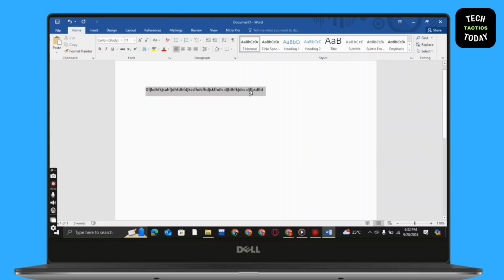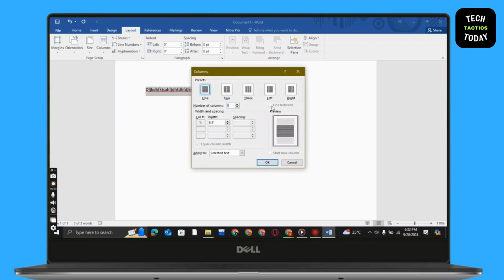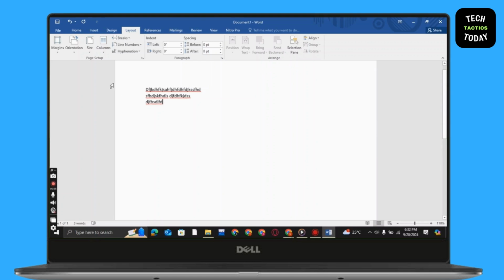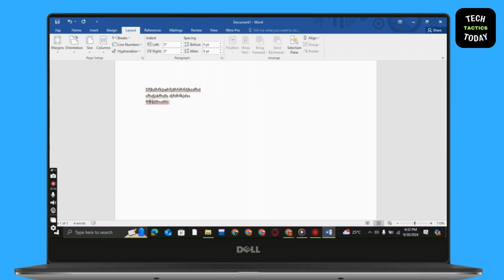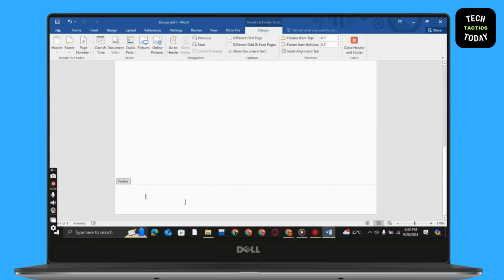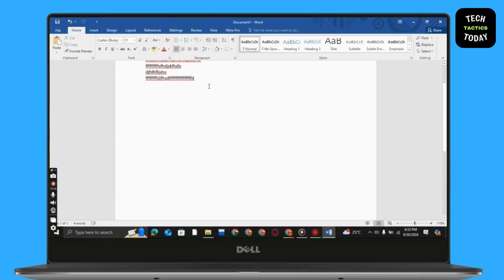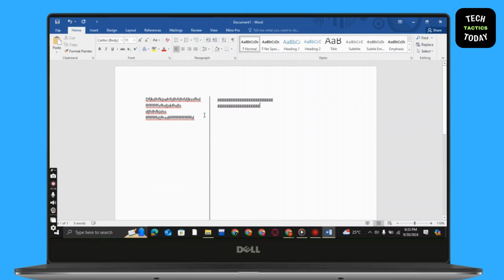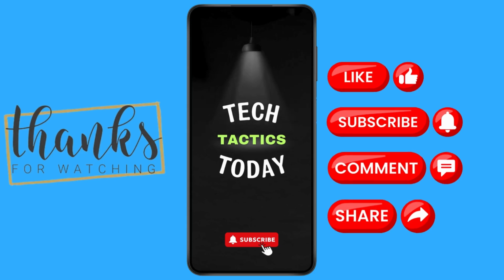How to Add a Vertical Line Between Text in Microsoft Word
In this video, we’ll show you step-by-step how to add a vertical line between text in Microsoft Word. Whether you’re looking to enhance your document's layout or create a professional-looking design, adding a vertical line can help separate sections of your text effectively.

Steps Covered:

Using Shapes:
Learn how to insert a vertical line using the Shapes tool in Word.

Using Borders:
Discover how to apply borders to paragraphs for a clean vertical line effect.

Using Tables:
Find out how to create a table and adjust the borders to form a vertical line between text.

Adjusting Line Style:
See how to customize the thickness, color, and style of your vertical line for better visual impact.

Tips:

Aligning the Line: Ensure the vertical line is perfectly aligned with your text for a polished look.
Spacing Considerations: Adjust spacing around the line to enhance readability and aesthetics.